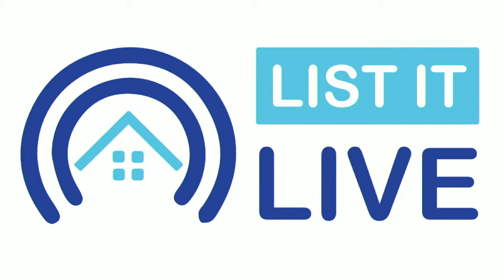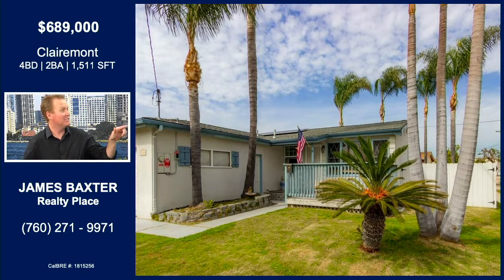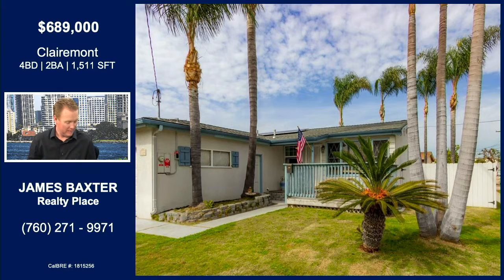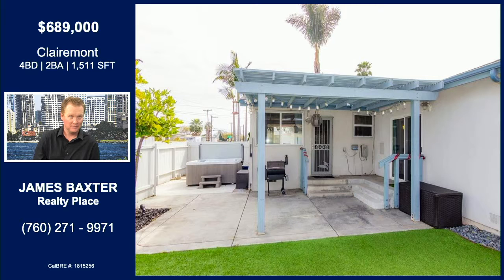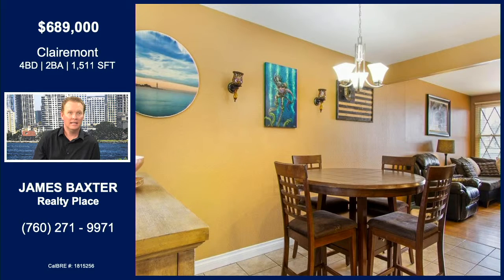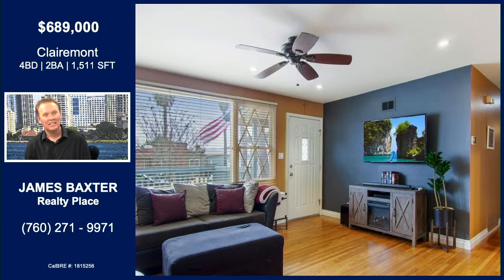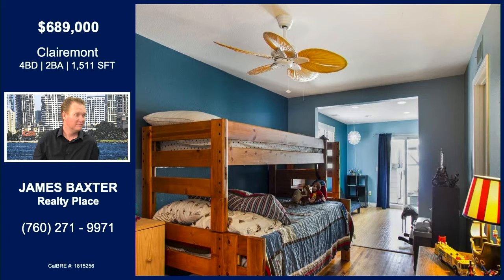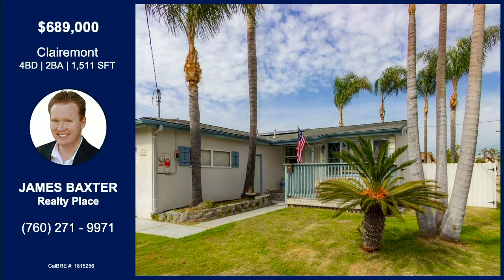Single Level Home For Sale 7184 Salerno St San Diego Clairemont $649,000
This fantastic home is well maintained and lovely! Many mature palms in the front and back, large front wood deck, corner lot, newer garage door.
Interior features A/C, wood floors, ceiling fans, remodeled kitchen and baths. Spacious kitchen with granite counters, stainless steel appliances, newer fixtures, and an open concept design opening to the dining room. Paid for solar, corner lot with RV or boat parking. Newer Hot tub. The spectacular back yard is ready for entertaining! Welcome Home!

James Baxter
Realtor
Realty Place
CA DRE01815256